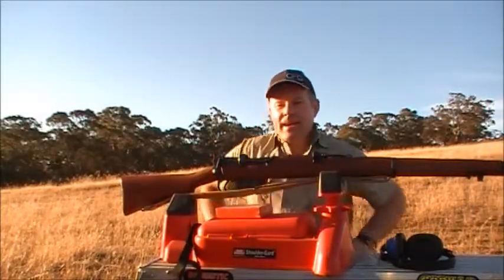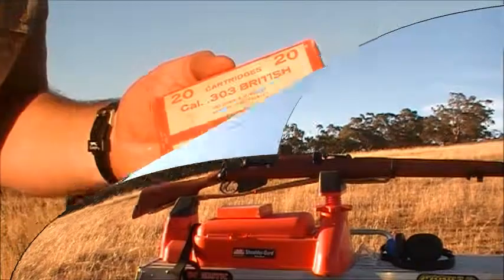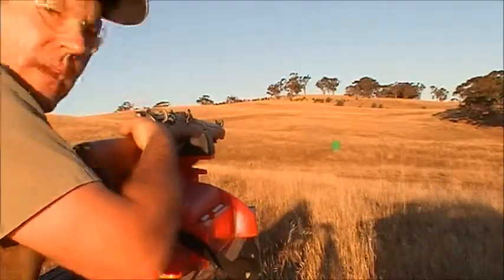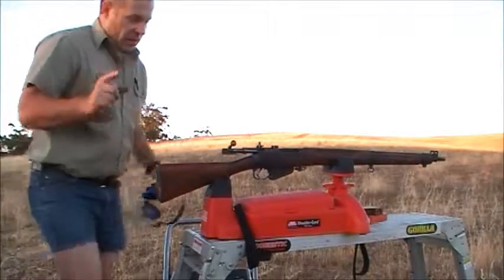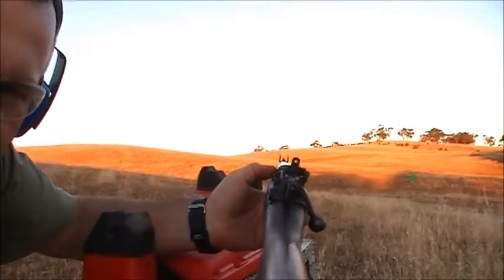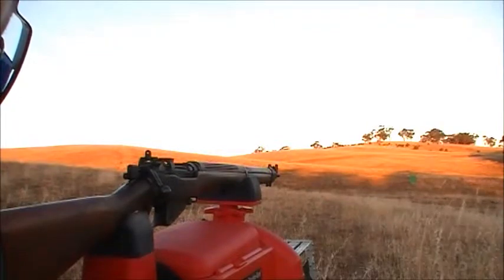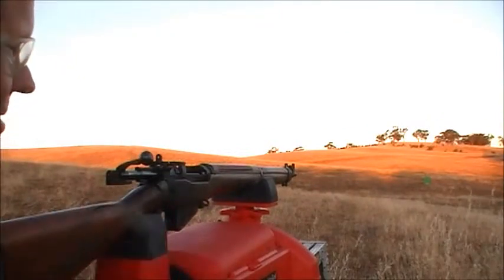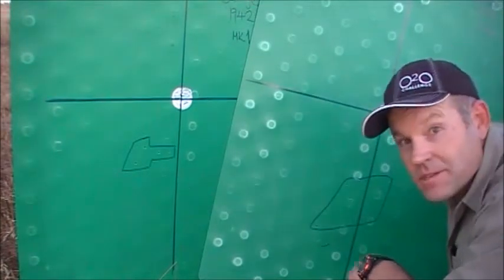Lithgow & Savage 1940's rifles - .303 comparisons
Test firing the Lithgow & Savage .303